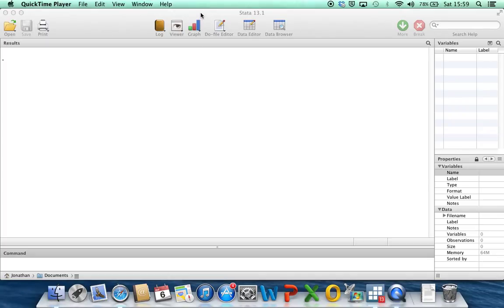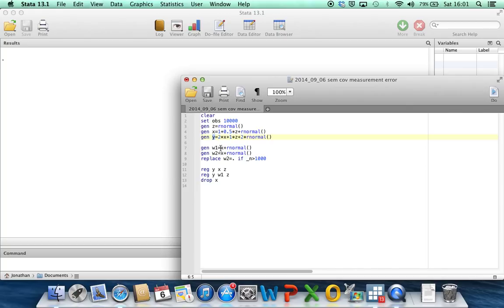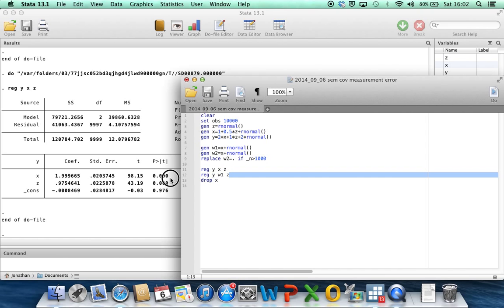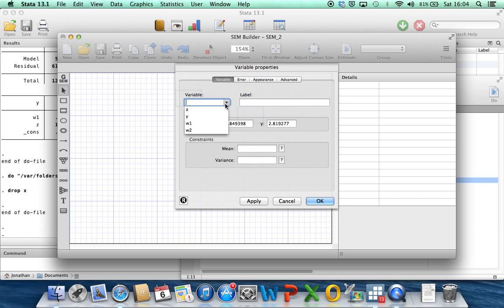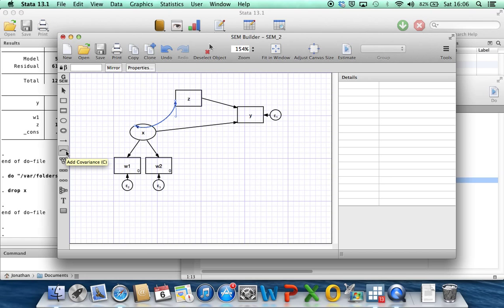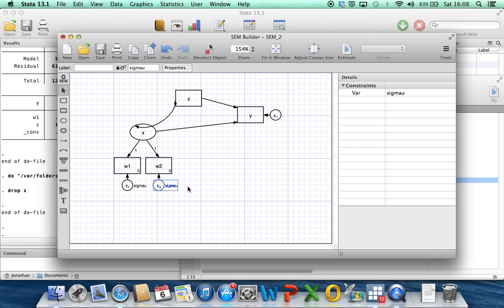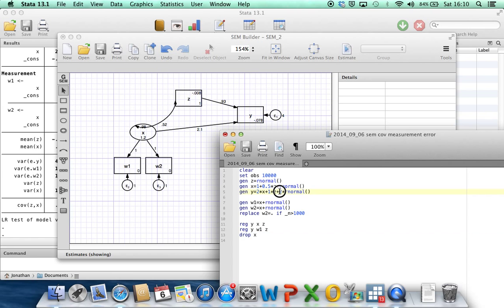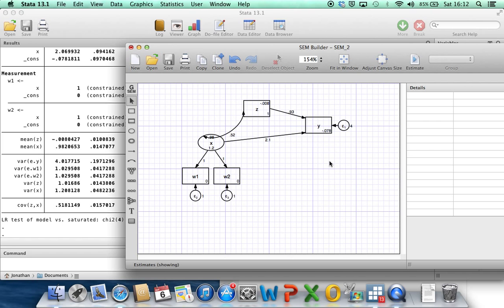Using Stata's sem (structural equation modelling) builder to adjust for covariate measurement error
In this video I look at how Stata's sem (structural equation modelling) builder can be used to adjust for covariate measurement error.